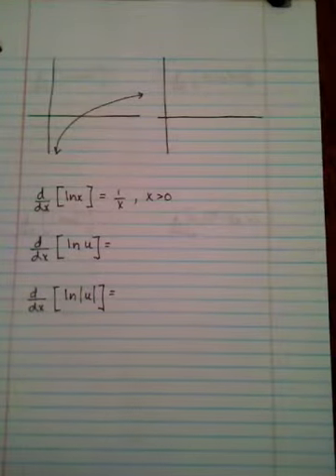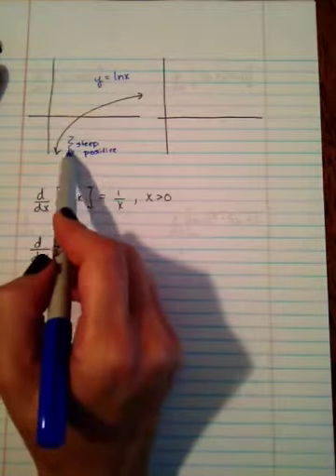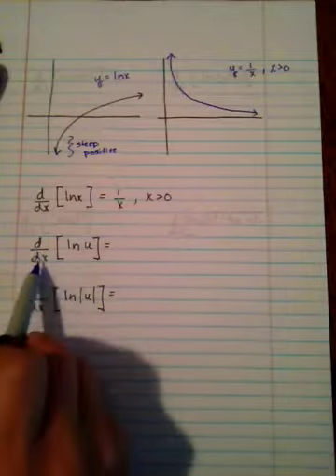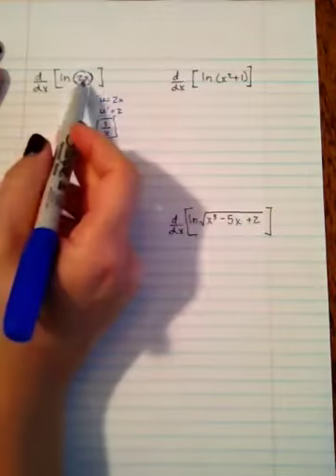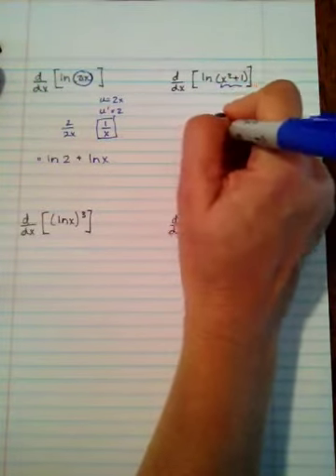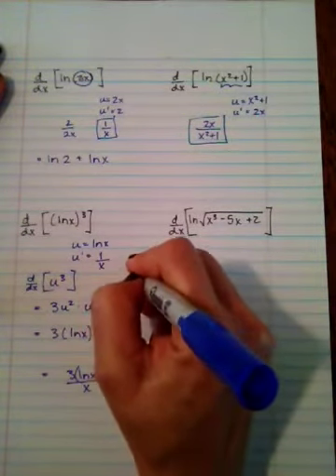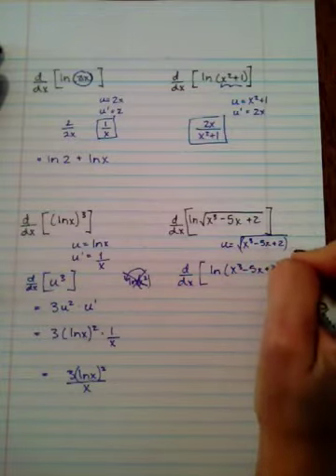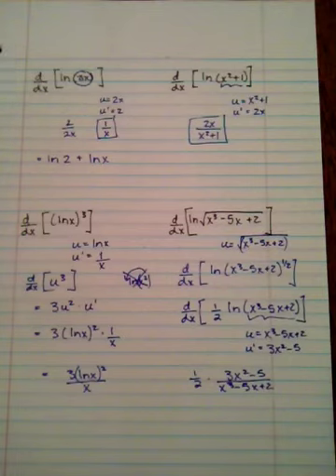Derivatives Involving Logarithms Part 1